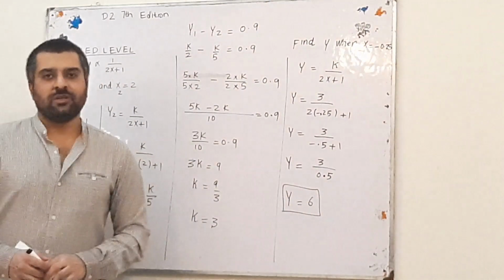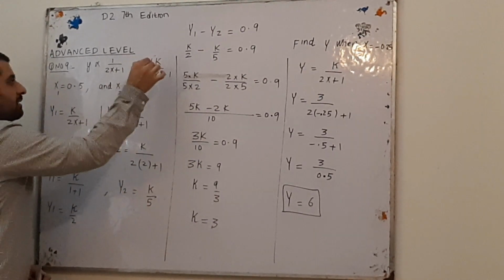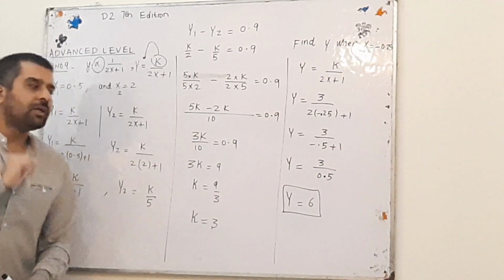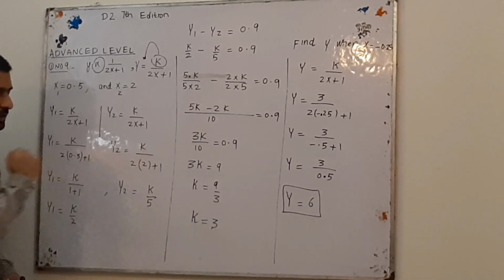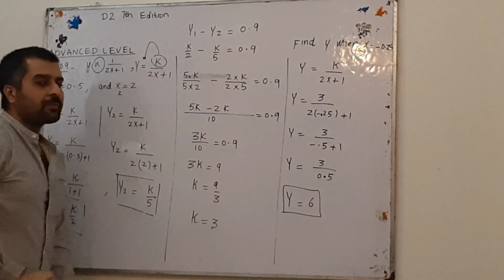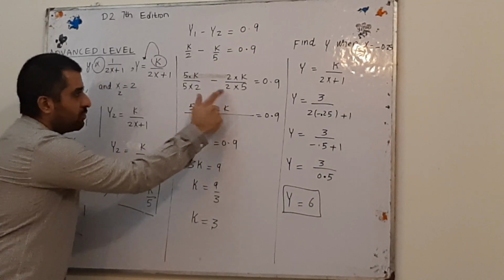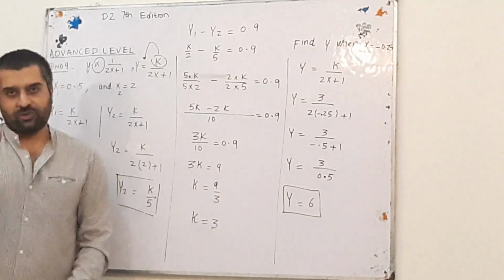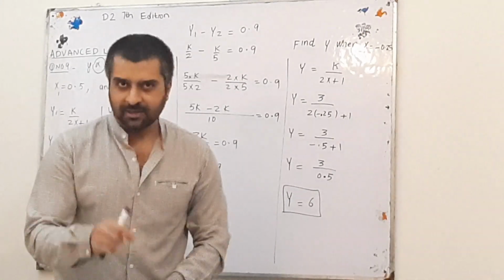D2 7th edition Ex 1D Q9 Inverse Proportion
In this video,concept of inverse proportion is discussed.Question from D2 Ex 1D is solved.